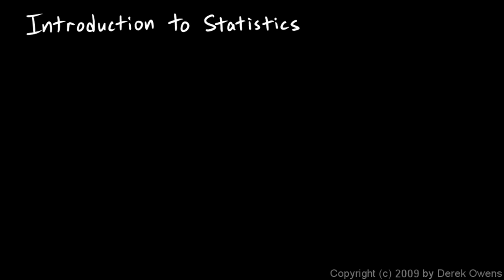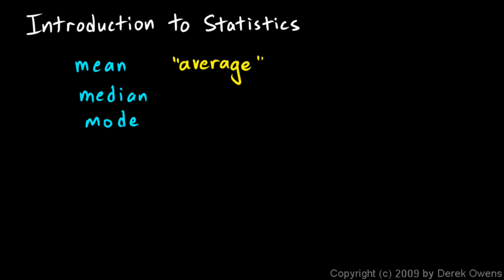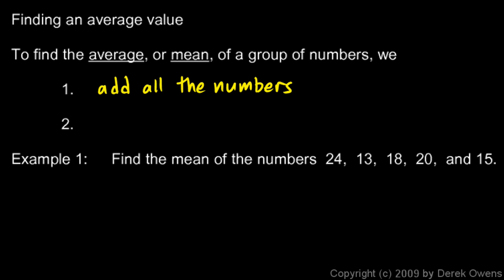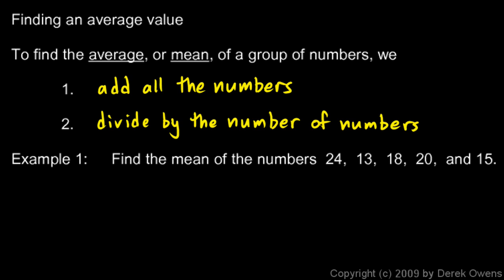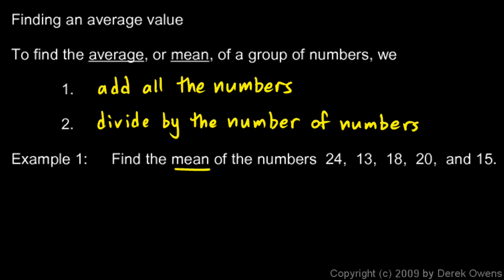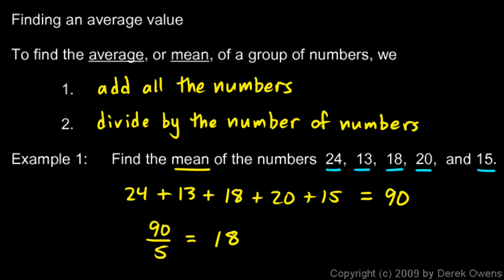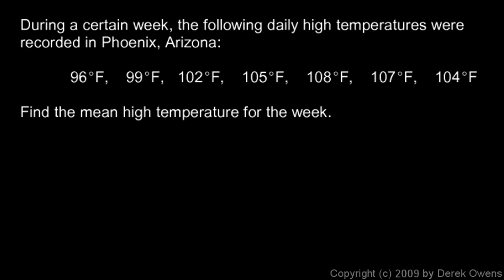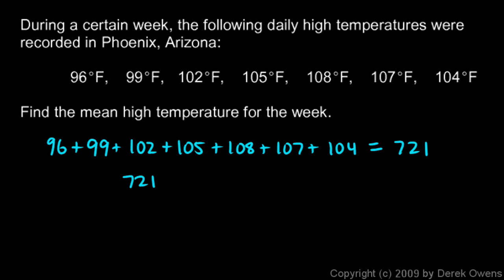Prealgebra 9.5a - Introduction to Statistics - Mean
A very basic introduction to some of the terminology used in statistics.  The "mean", or average value of a group of numbers is discussed, and some simple examples are worked.  From the Prealgebra course by Derek Owens.